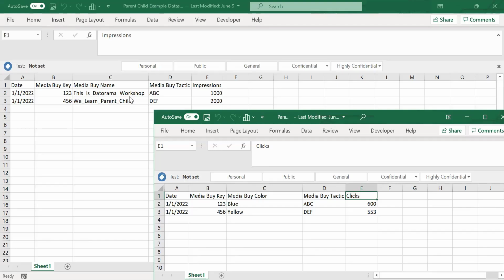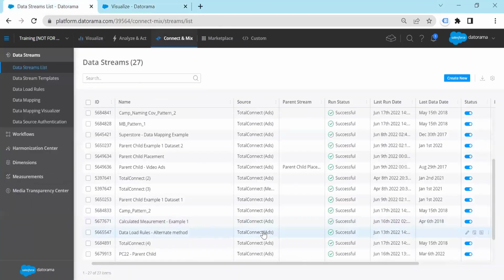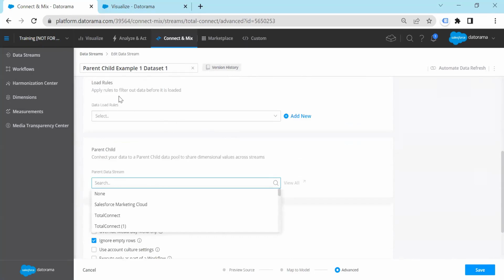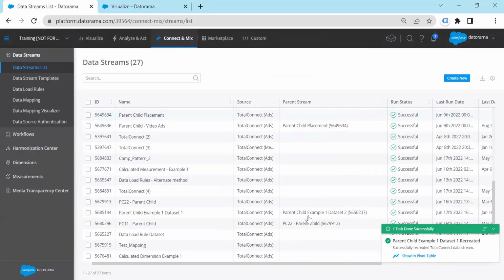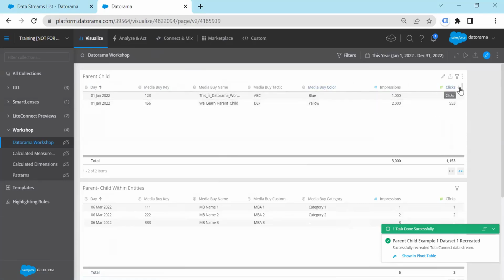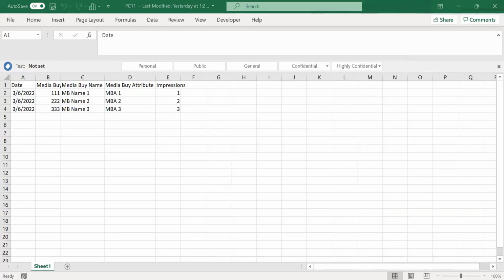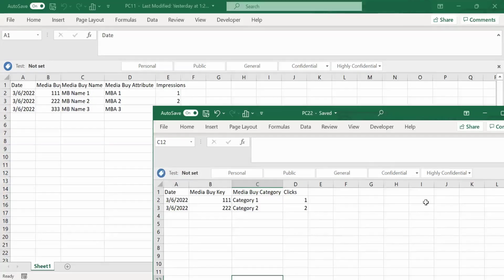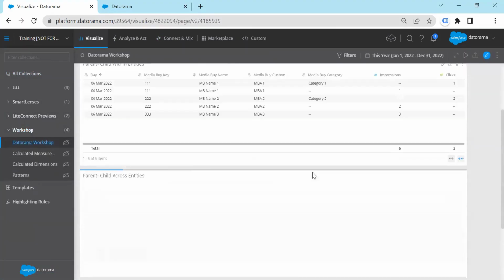Color hierarchy in media in Salesforce Datorama | Joining streams in datorama what is it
Salesforce Datorama Tutorial Masters Program. Get registered now! cloudfoundation.com

Here are the main concepts covered in this video:
Salesforce Datorama 1. Choose two data sets for the parent-child relationship.
2. In edit mode, select data set one as the parent of data set two.
3. Save the changes.
4. Data set two is now the child data set.
5. In visualization mode, analyze data set one and data set two separately.
6. To merge them into a single data set, perform a parent-child relationship.
7. In the visualize mode, display the merged data set.
8. It's important to identify the appropriate keys to use in VLOOKUP, join, parent-child relationship, etc.
9. Understand full outer join as the parent-child relationship.
10. No single data set needs to be designated as the parent or child.

Key Benefits:
Real-time Projects
Instructor-Led Training for Accelerated Learning
24*7 Technical Support